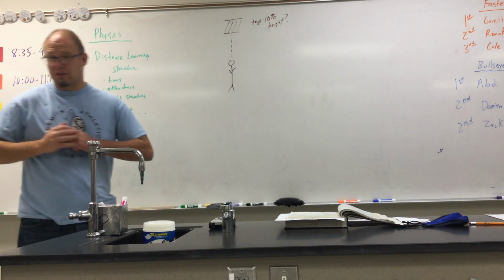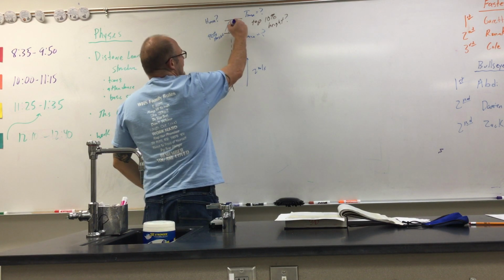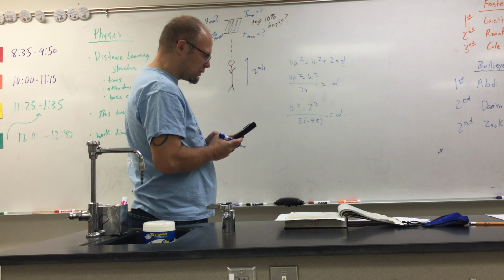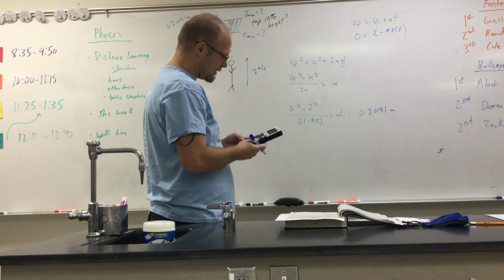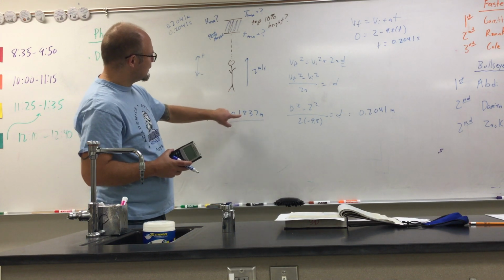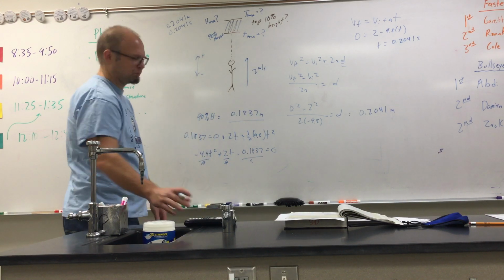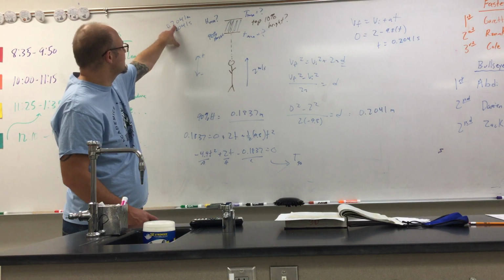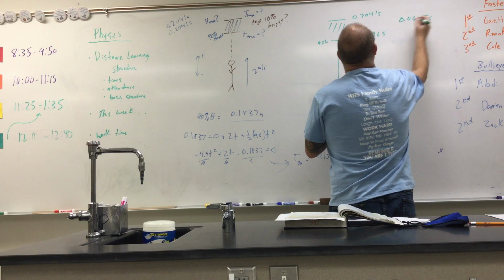hang time test question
Mr Wignall explains the "hang time" question from the test